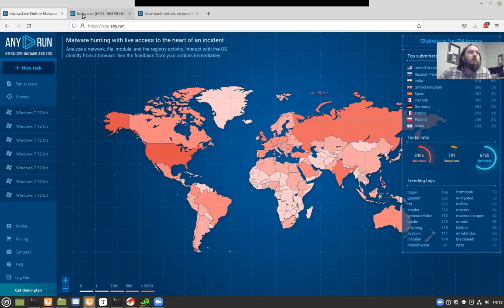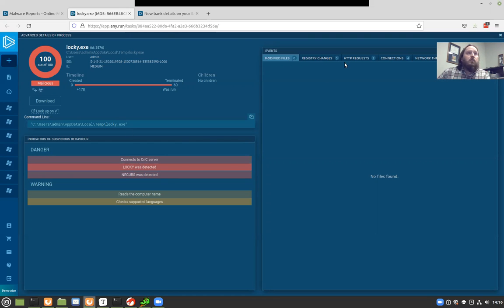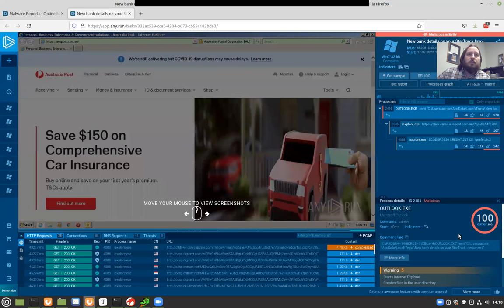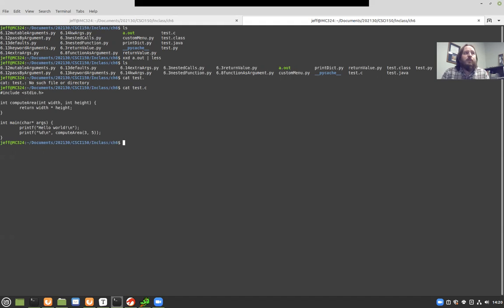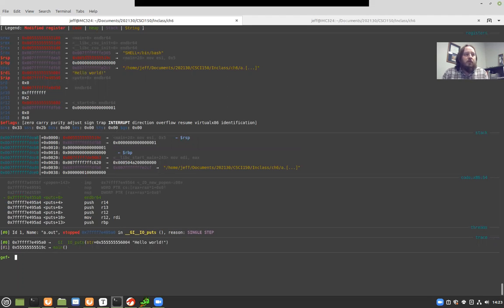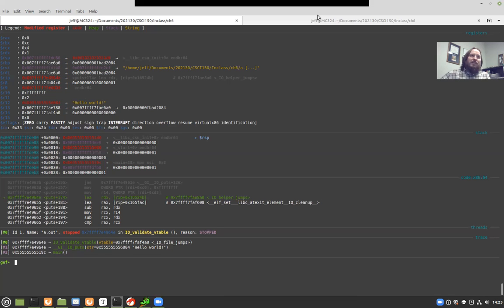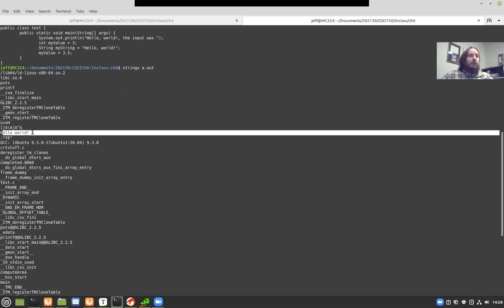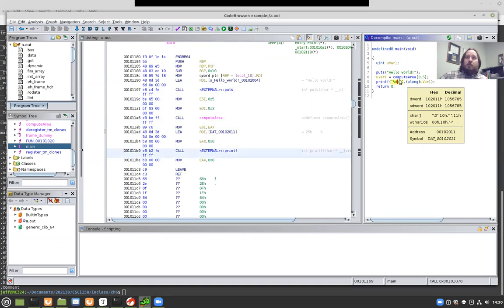Malware Analysis Overview